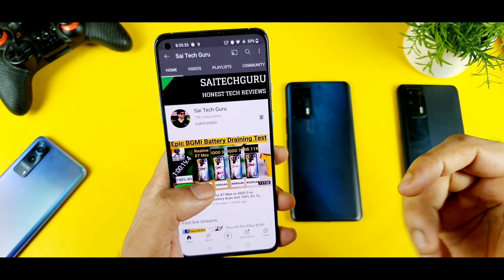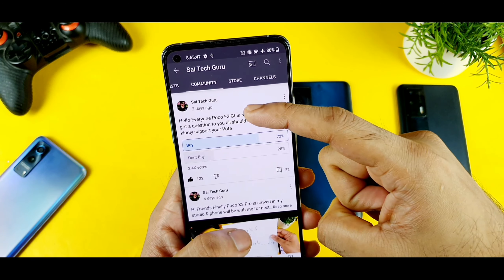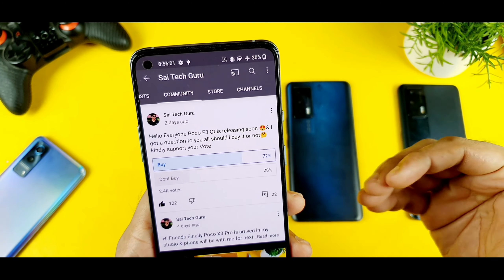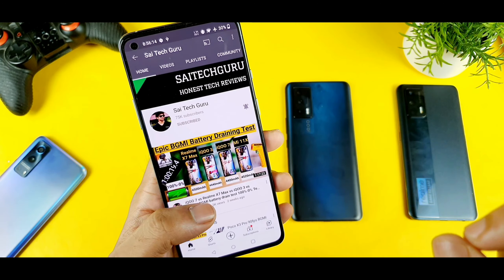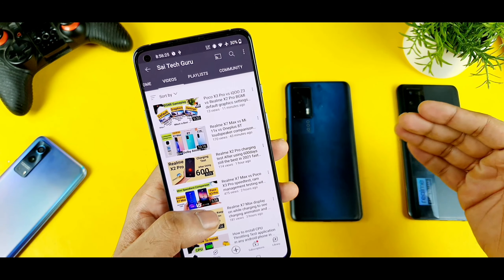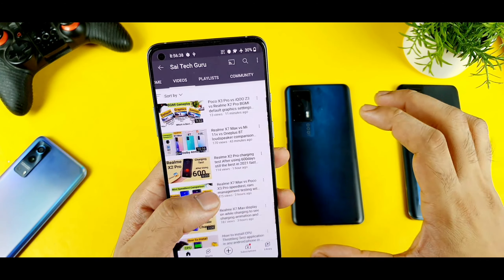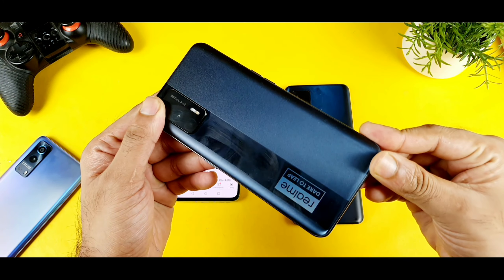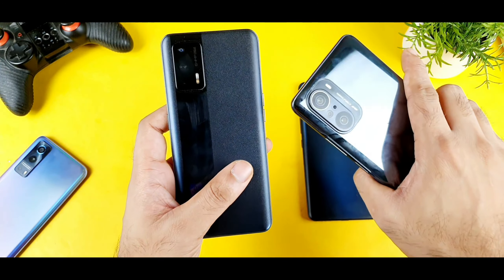Poco F3 Gt Buy or not My final thoughts dimensity 1200🔥🔥🔥